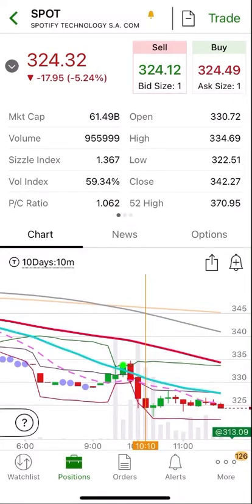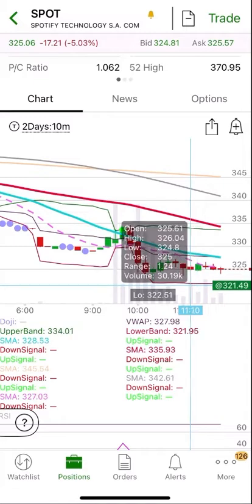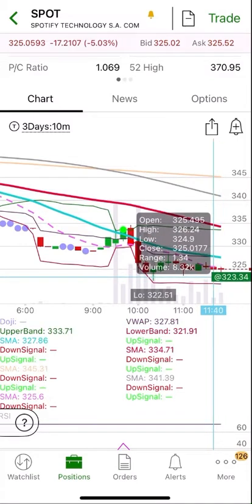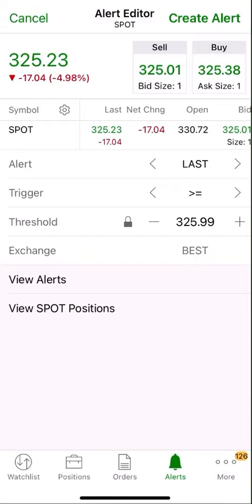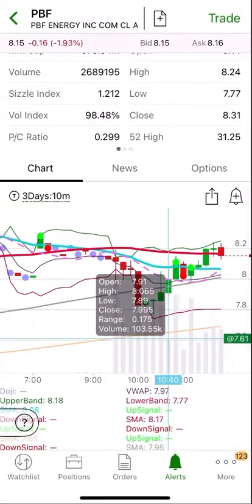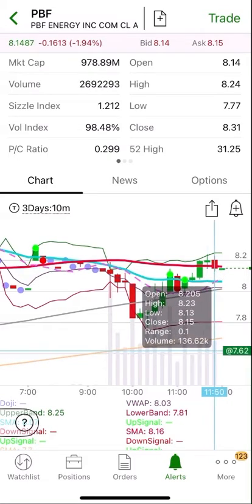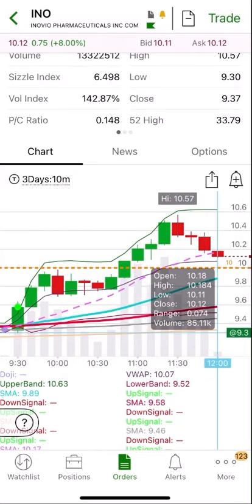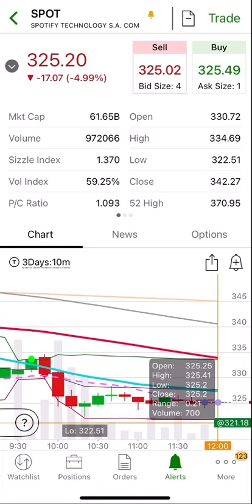Live Trading - SPOT, INO, PBF Chart Analysis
Quick Daytrading Chart Analysis on $SPOT, $INO, and $PBF
January 2021